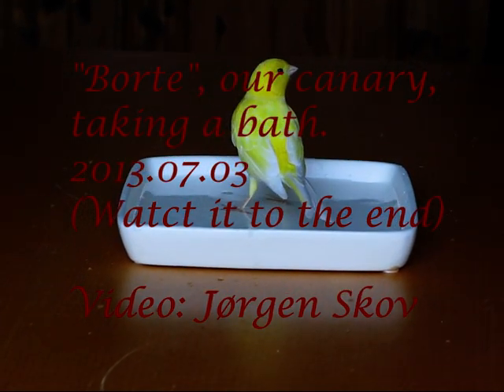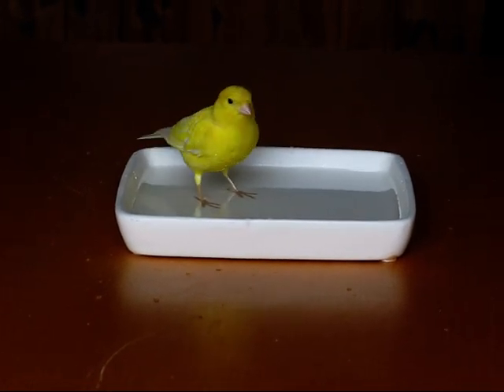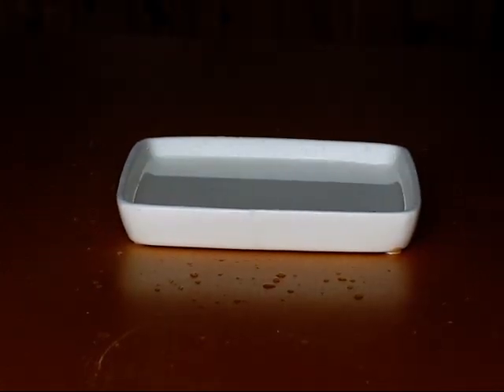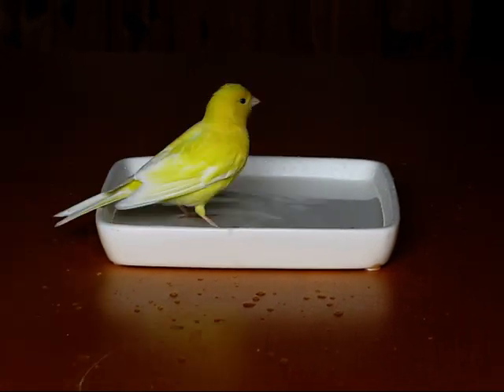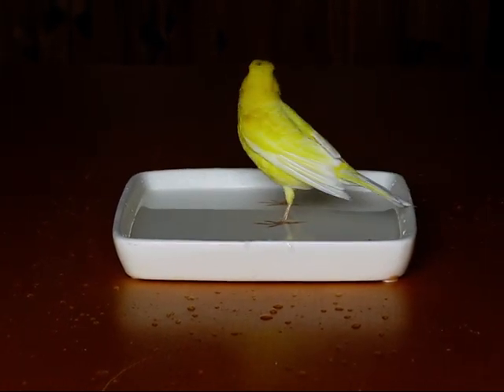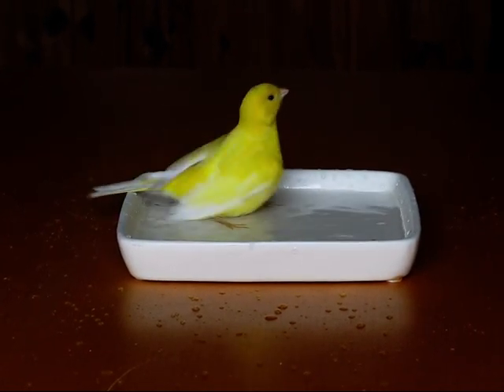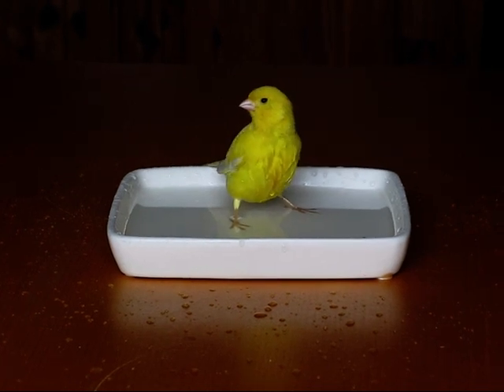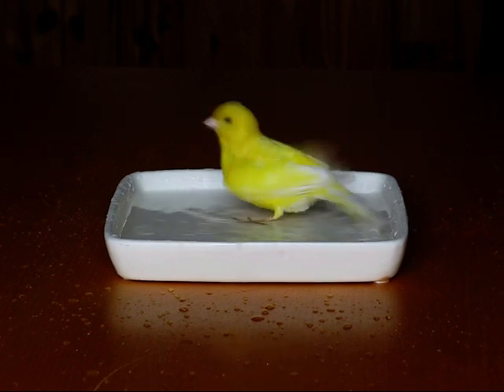Canary taking a bath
"Borte", vores kanariefugl, tager et bad. Se videoen til ende, da den bliver mere vild som tiden går.
"Borte", our canary, take a bath. Watch the video to the end, as it becomes more wild as time passes.